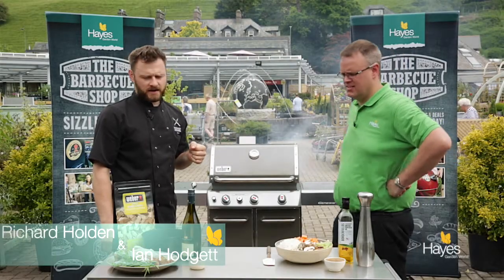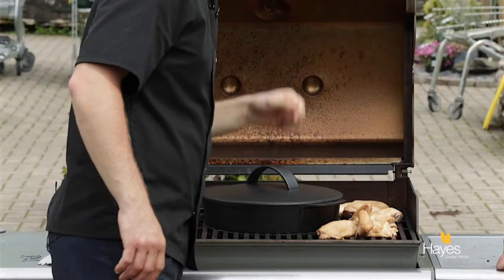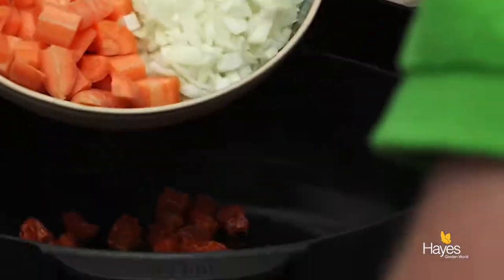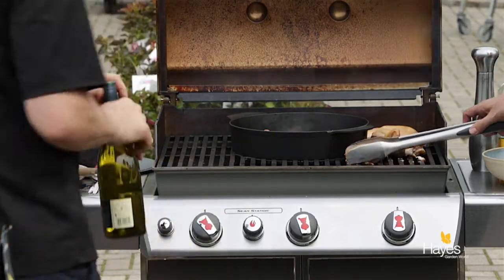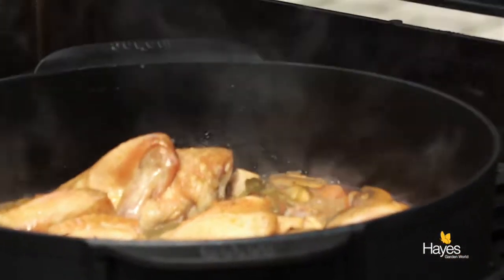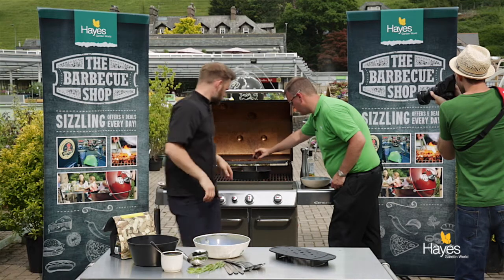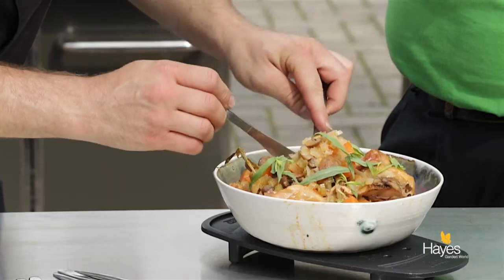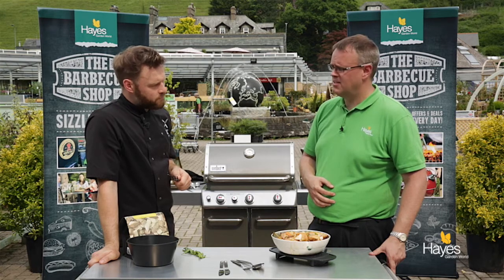How to cook Chicken in white wine and tarragon in the GBS Dutch Oven on the BBQ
This video from Hayes Garden World, featuring Richard Holden the Gourmet BBQ chef shows you how to cook Chicken in White Wine with Tarragon in the Dutch Oven which is part of the Weber Gourmet Barbecue System (GBS) range. This system features a grate with a removable circular inner grate into which the Dutch Oven fits. Other accessories include a wok, griddle, waffle/sandwich maker, pizza stone and a poultry roaster. The GBS comes as standard on some of the models in the Summit and Genesis ranges and you can also buy it separately to fit the larger charcoal models.
You will also need apple wood chips, which need soaking in water for half an hour before use. The wood chips can be put onto the charcoal or into a smoker box if you have a gas BBQ. The chicken portions are first smoked using the apple wood chips. The Dutch Oven is pre-heated and the chopped chorizo is rendered down a little in some rapeseed oil before the vegetables are added. These are then sweated down over a medium heat for a few minutes before adding the smoked chicken, tarragon and wine and some seasoning.
This is then left to cook over a medium heat for 20 – 30 minutes until the chicken is cooked through. Once the chicken is cooked lift out and keep somewhere warm while you add some crème fraiche or single cream to the sauce; this helps thicken it a little and adds just another level of richness to the dish. Garnish with a few sprigs of tarragon, serve with some nice crusty bread and there you have an easy chicken casserole. This can easily be cooked before your main event and left somewhere warm while you concentrate on cooking other delicious dishes. If you have any questions about this dish or anything else BBQ related just call in to The Barbecue Shop located within our main store here at Ambleside. Otherwise get in touch via the comments box at the end of any blog article or through facebook or twitter.

Click the link to go to the Hayes Garden World events page to see when Richard is doing demonstrations in store: